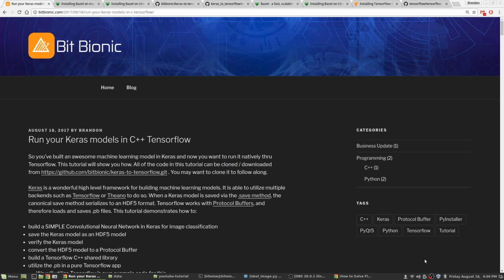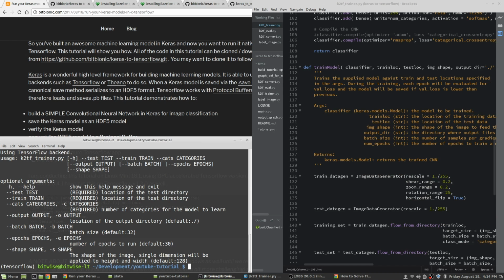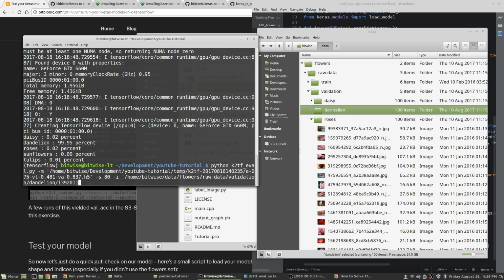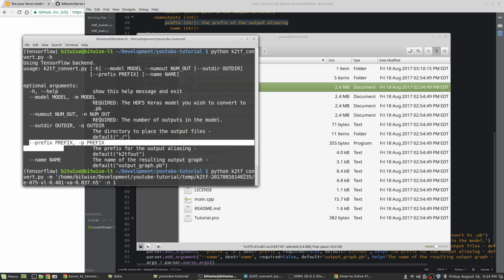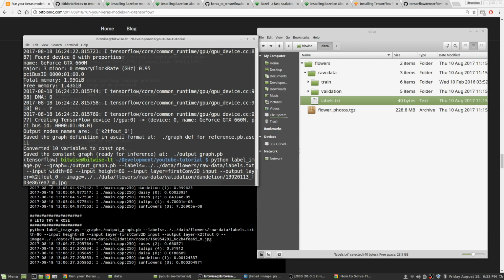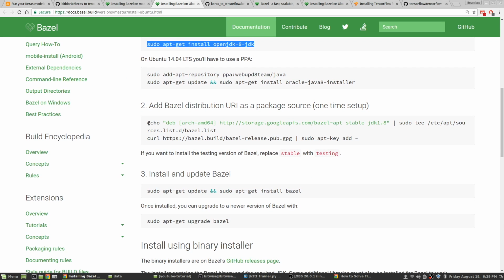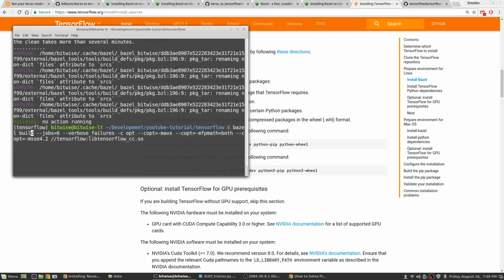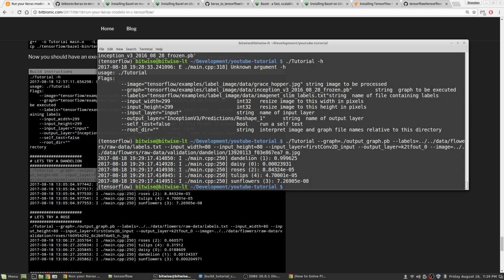Keras In Tensorflow C++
How to run your Keras models in a C++ Tensorflow application!

*** WARNING: This is pretty old now. Tensorflow has changed substantially since this video was produced. Please keep this in mind while watching. ***

So you’ve built an awesome machine learning model in Keras and now you want to run it natively thru Tensorflow. This tutorial will show you how.

This tutorial demonstrates how to:

* build a SIMPLE Convolutional Neural Network in Keras for image classification
* save the Keras model as an HDF5 model
* verify the Keras model
* convert the HDF5 model to a Protocol Buffer
* build a Tensorflow C++ shared library
* utilize the .pb in a pure Tensorflow app
* We will utilize Tensorflow's own example code for this

Assumptions
* You are familiar with Python (and C++ if you're interested in the C++ portion of this tutorial)
* You are familiar with Keras and Tensorflow and already have your dev environment setup
* Example code is utilizing Python 3.5, if you are using 2.7 you may have to make modifications